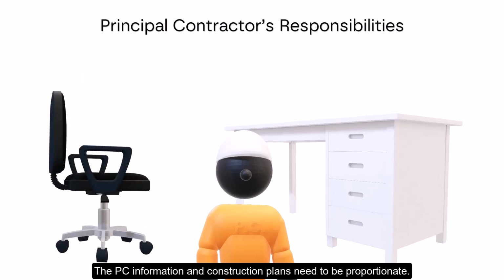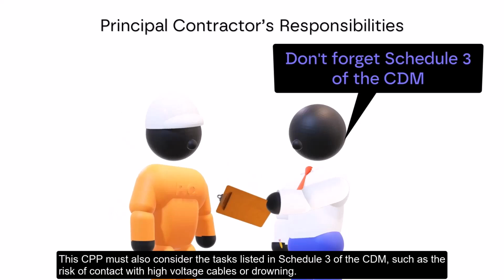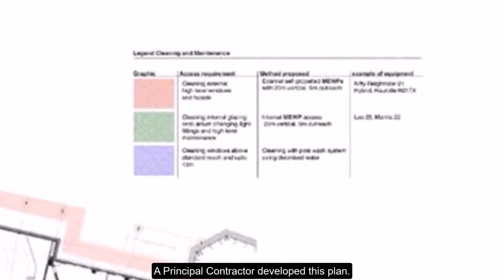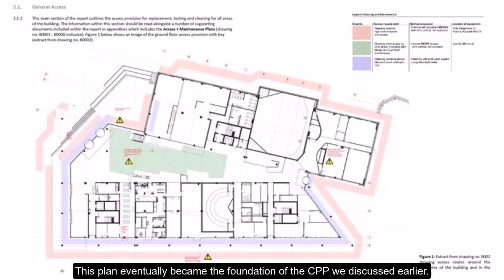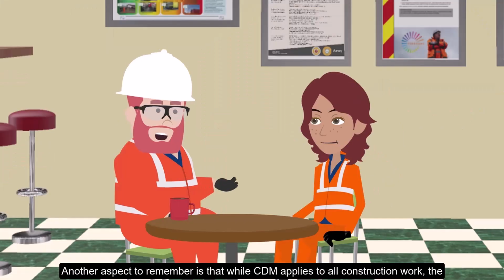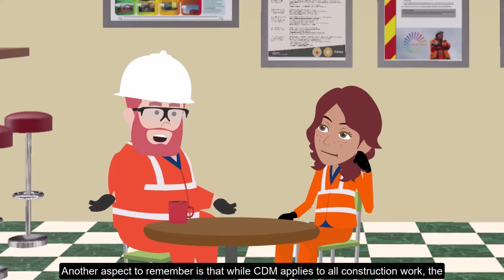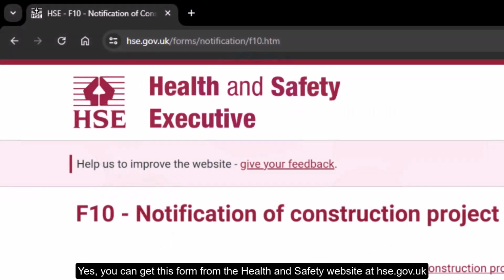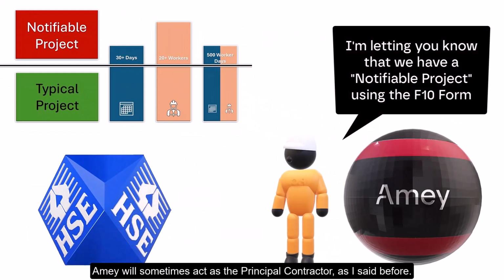CDM Module 4 20240830